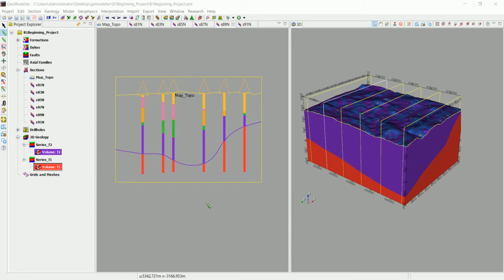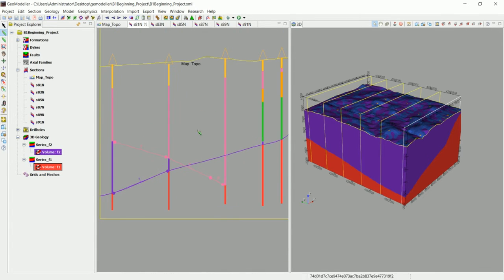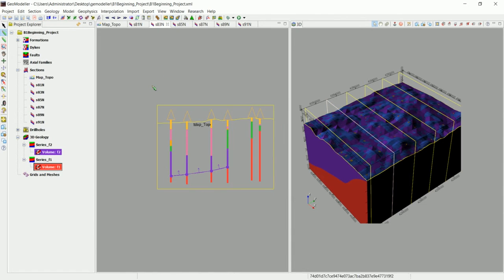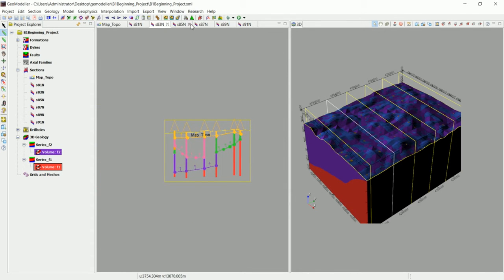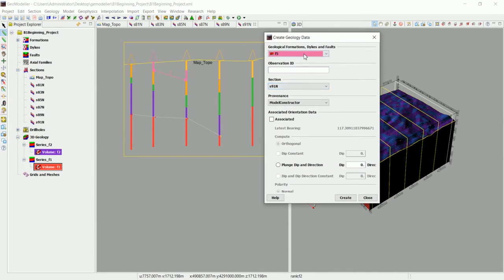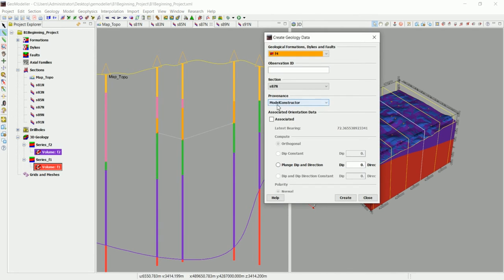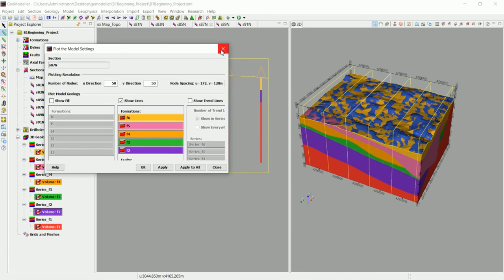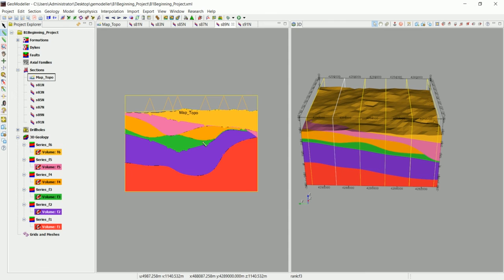9 Finalising the model